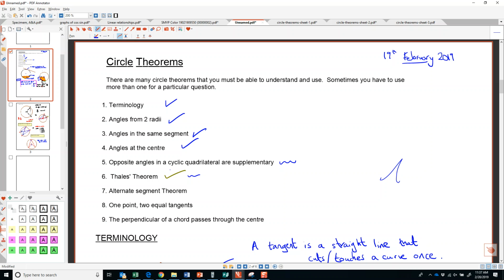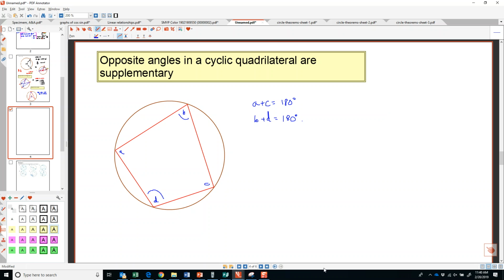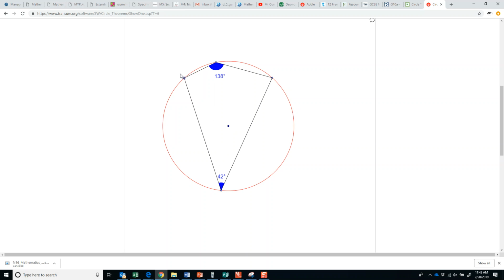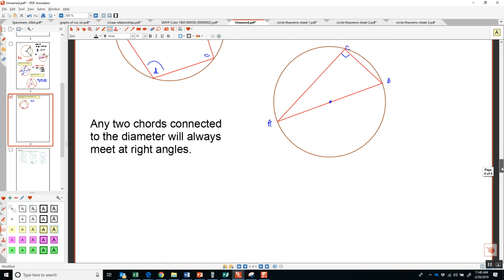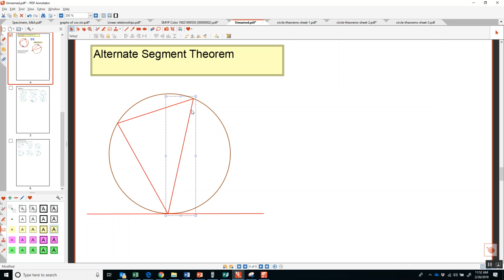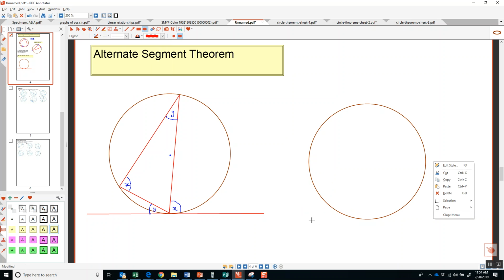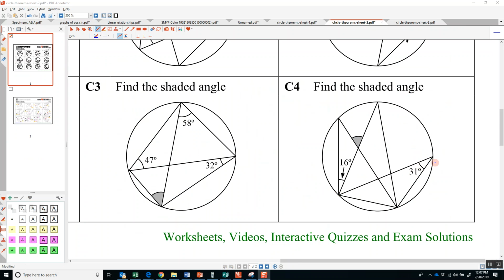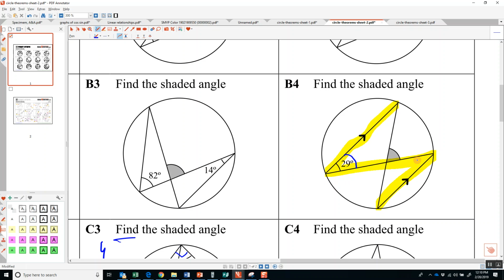M5: Circle Theorems part 2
Part 2 of circle theorems: Wed 20th Feb